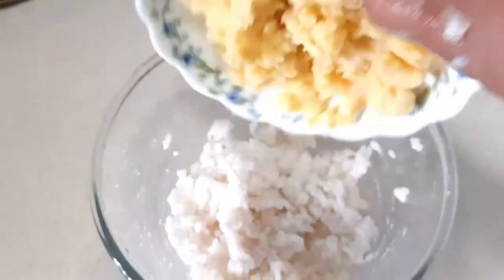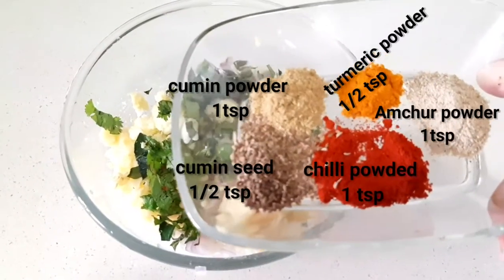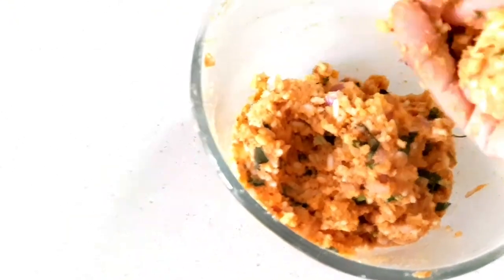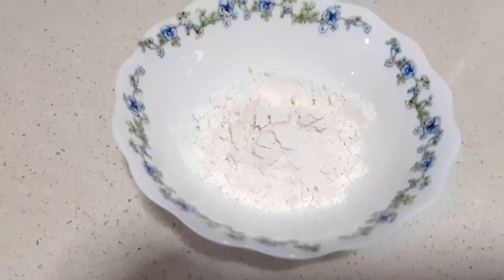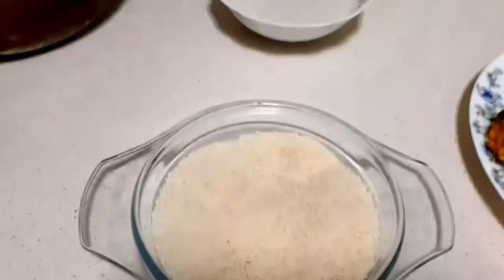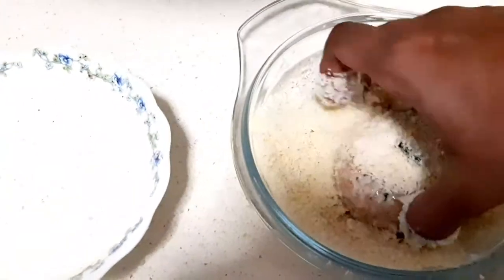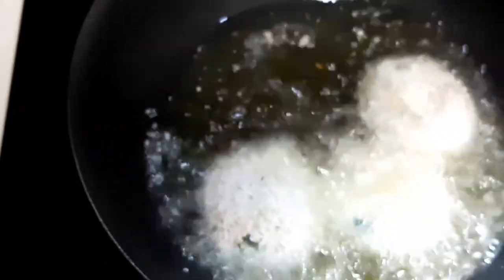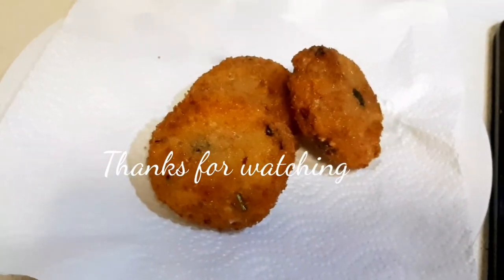Rice cutlet||Cooked rice cutlet recipe | Leftover rice cutlet | Evening snacks|chawal ka tikki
1 cup cooked rice|leftover rice
1 boiled & smashed potatoes
1 small chopped onion
freshly chopped curry & coriander leaves
1/2 tsp cumin seed
1 tsp chilli powder
1 tsp amchur powder
1/2 tsp turmeric powder
1 tsp cumin powder
mix all the ingredients & take a ball size dough & make it in a cutlet shape.In a bowl take 3 tbsp of all purpose flour add 1 tsp corn flour , 1/2 tsp pepper powder, salt to taste & water to make a smooth lumps free batter .Dip the cutlet in a batter then coat in a bread crumb.Deep fry in a medium hot oil until golder brown & crispy.
serve hot with chutney or sauce